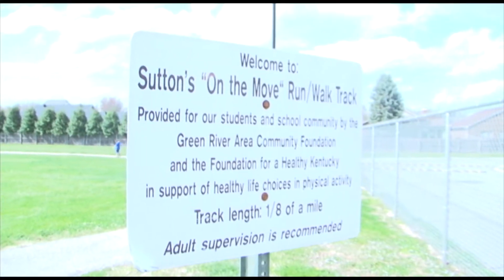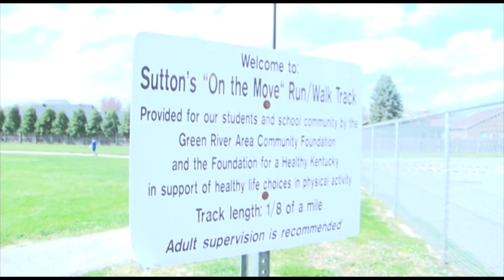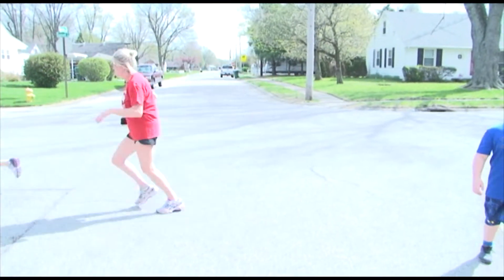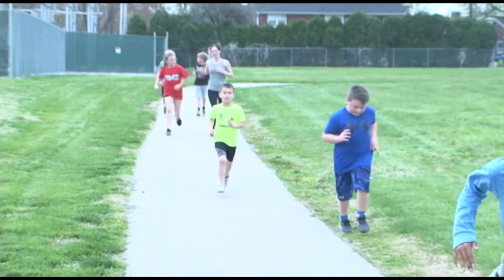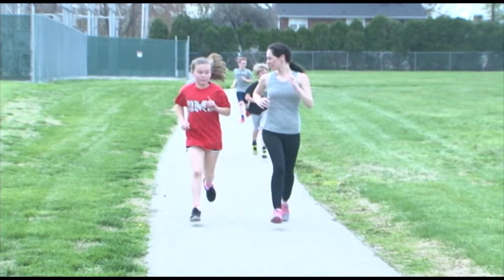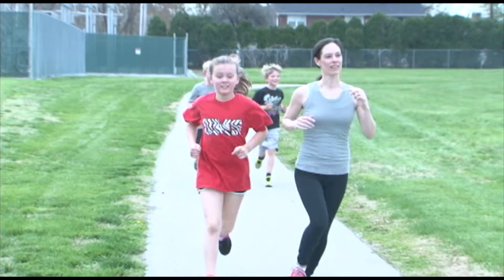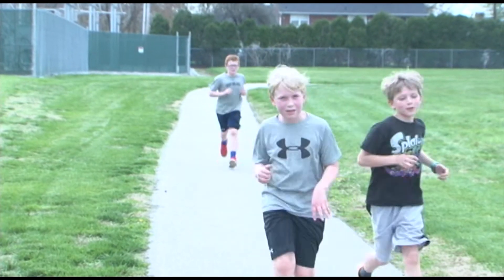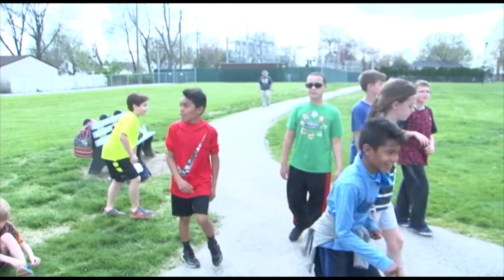Sutton Derby Day 5K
There is still time to register for the Sutton Elementary Derby Day 5K! A few students took the time to tell us why they enjoy participating in this annual event.